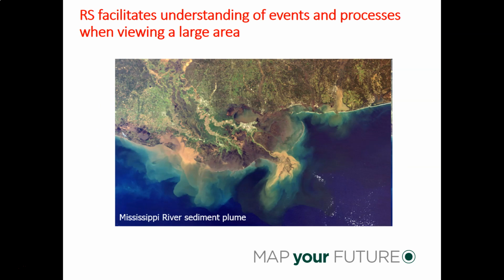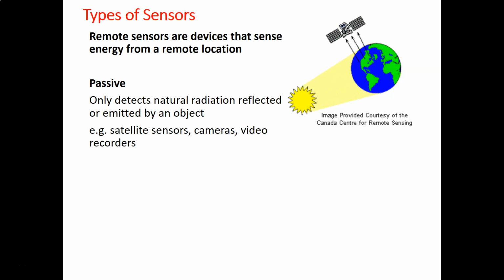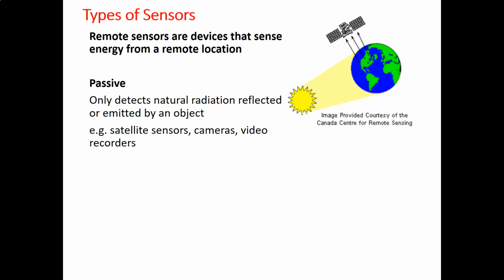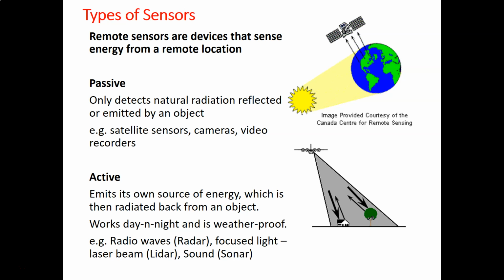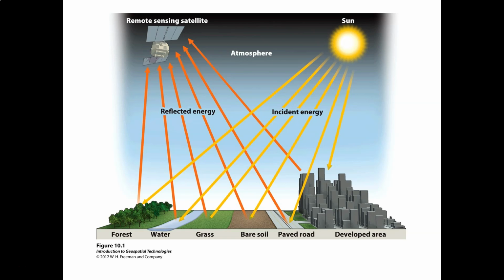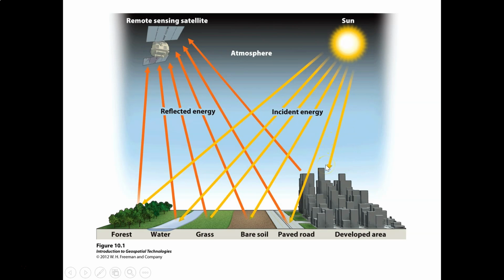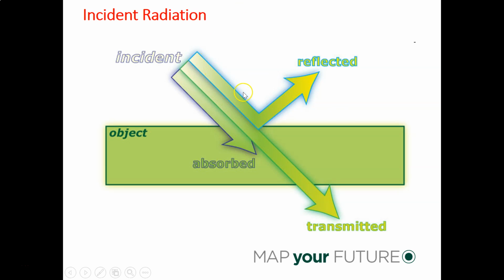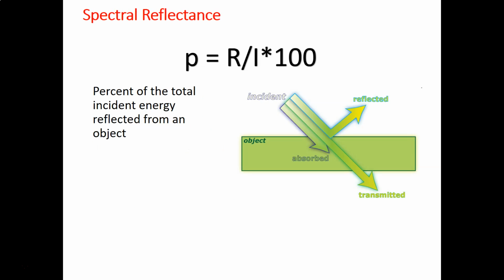U10A 1 RS process